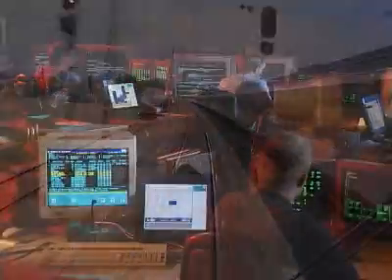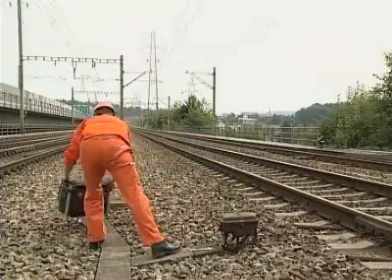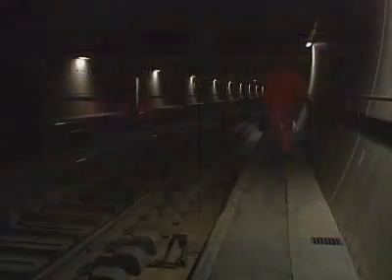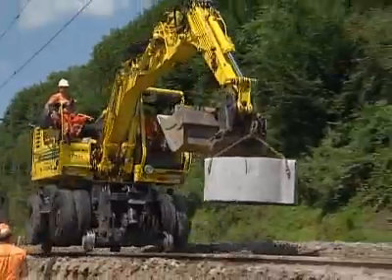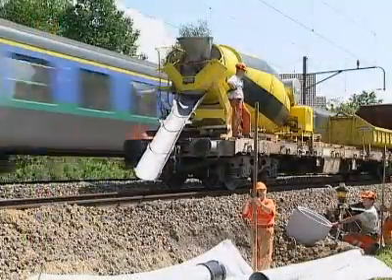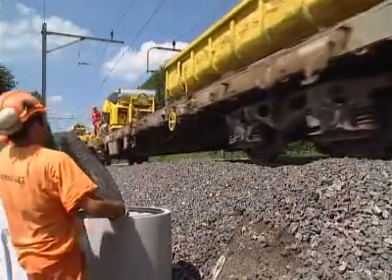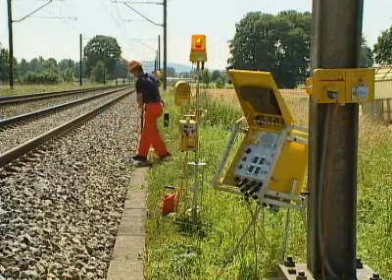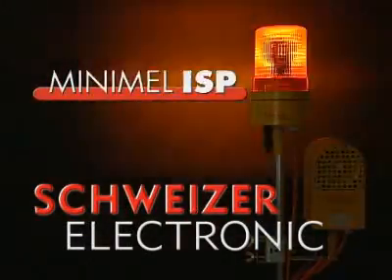Signal Controlled Warning Systems (SCWS)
Use of a Schweizer Electronic SCWS (Signal Controlled Warning System) on the railway to warn track personnel and OTP of approching trains